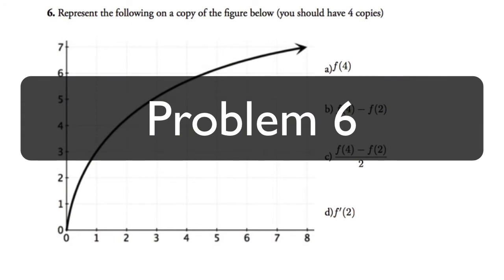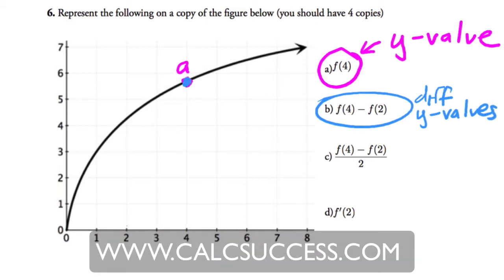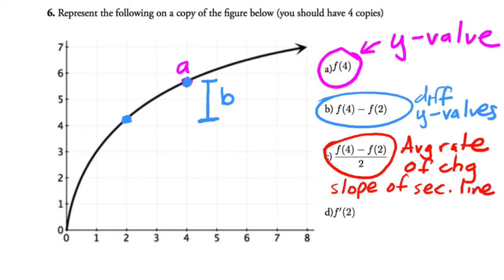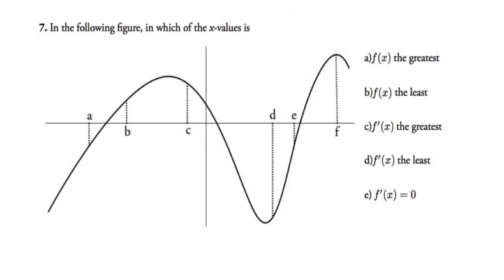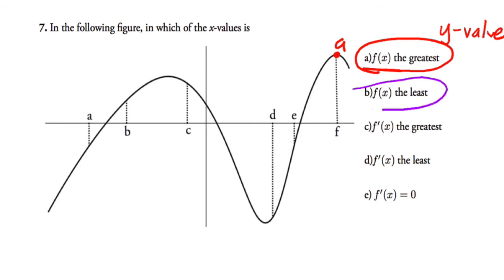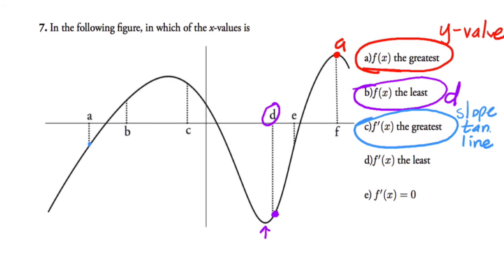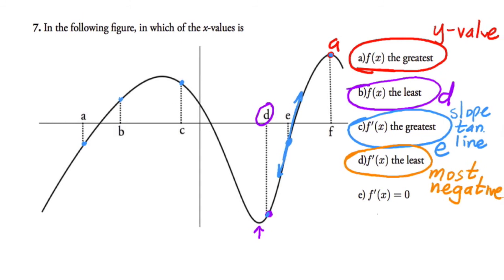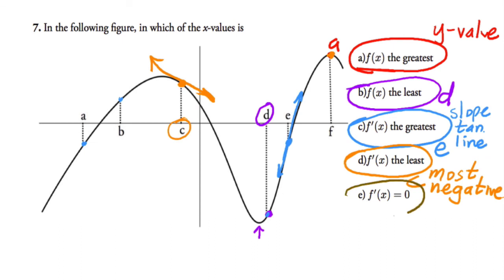Derivative - Velocity and Tangent Lines 6-7